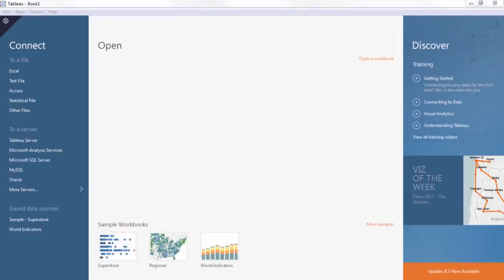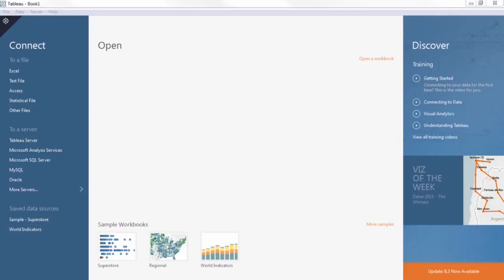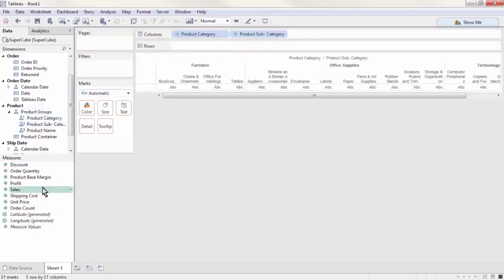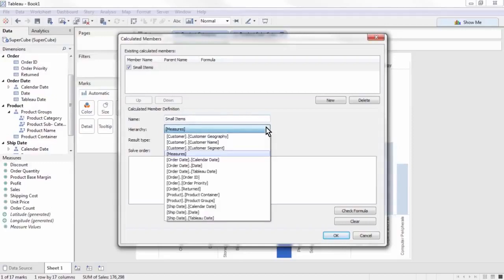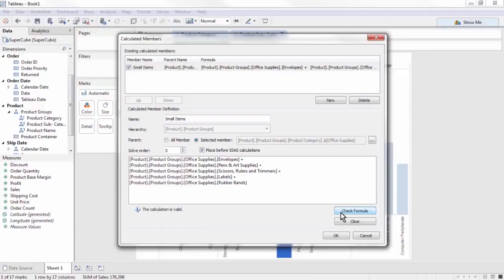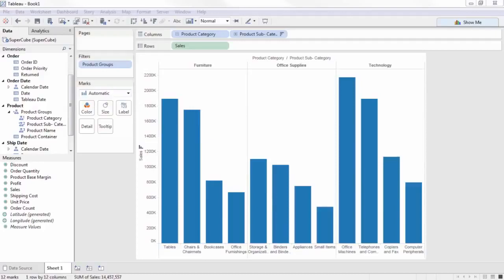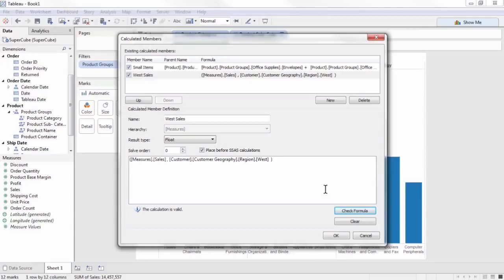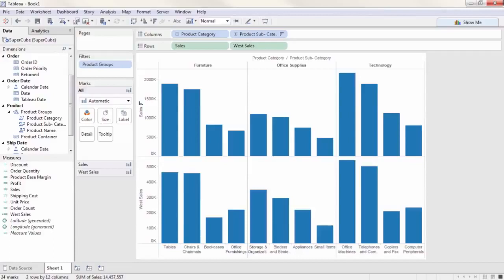Tableau Training u0026 Tutorials 05 20 Visual Analytics Analysis with Cubes and MDX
This is a full tableau learning series. Datasets used in these are sample datasets.

Best Tableau Book, worth a read
This book is written by David Baldwin